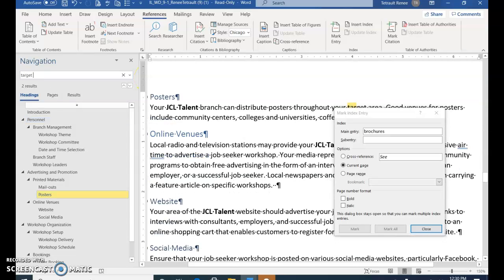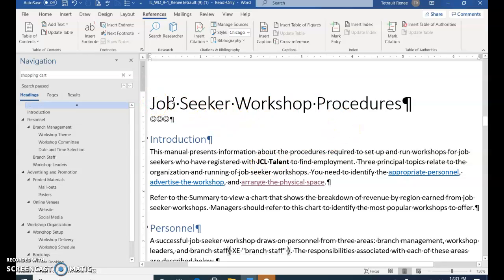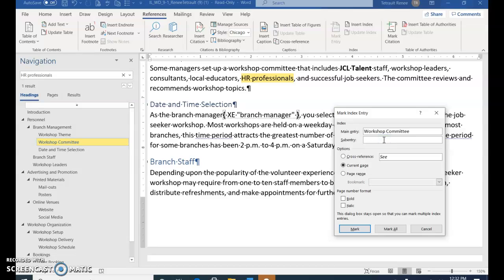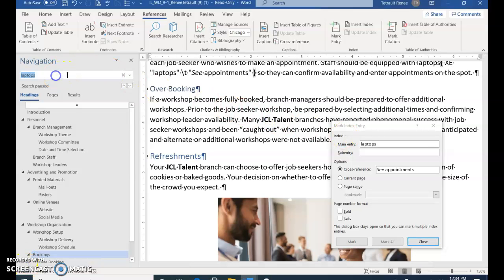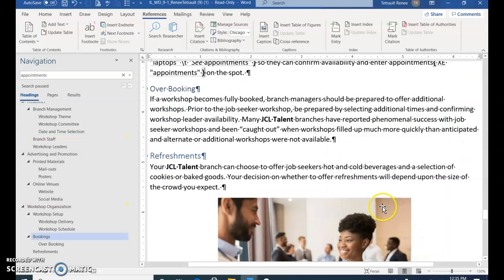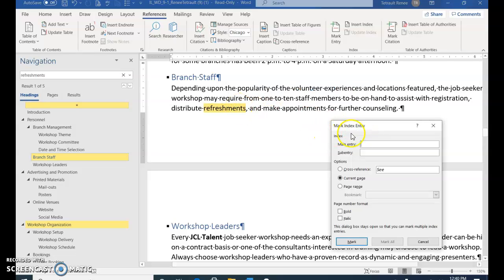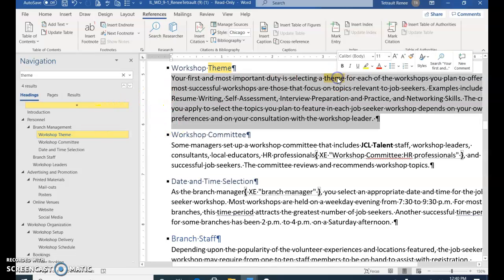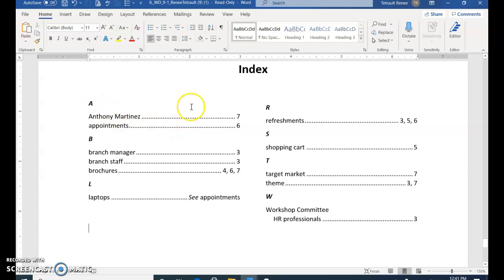Word Module 9 Textbook Project 9.1 Part 3